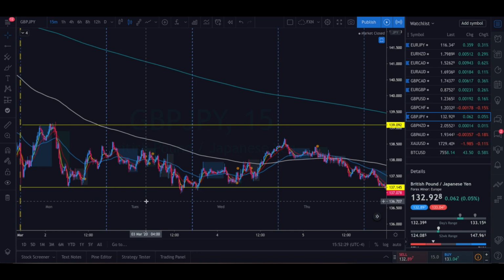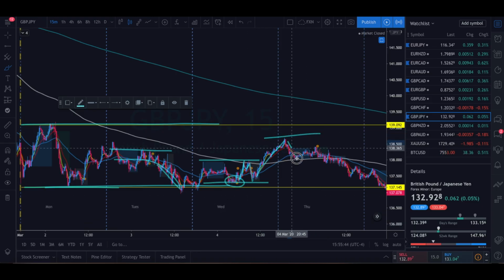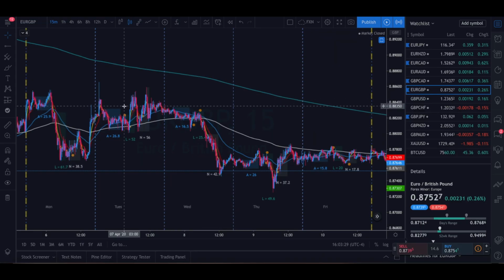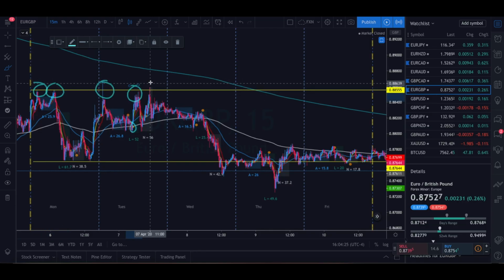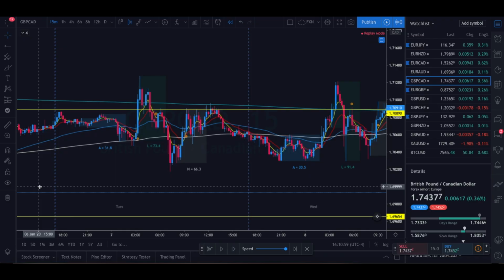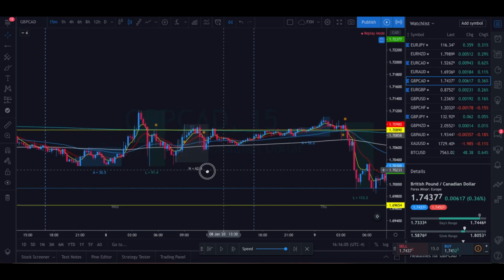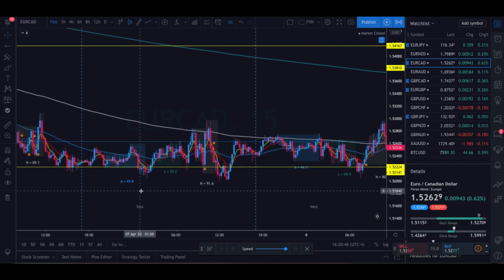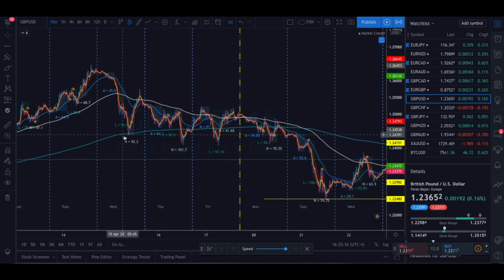How to Identify Accumulation Cycles (Part 3 of 3) | FXN Advance Course Vol.12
In this final part of the three-part series on identifying market cycles, we dive into accumulation cycles the sideways, level-building phases that often confuse traders.
This lesson breaks down how to spot an accumulation week, recognize when the market is just creating levels, and avoid getting trapped in setups that look good but lack structure.
You’ll learn:
How to tell when a trending or market-maker cycle has ended
Why Tuesday’s behavior reveals if you’re in accumulation
How support-and-resistance rotations signal a sideways week
When to stay out and wait for cleaner setups
The mindset required to avoid forcing trades
By understanding these patterns, you’ll learn to protect your capital, trade only clear setups, and build consistency week after week.

00:00 – 00:24 Intro & Recap
00:24 – 01:12 Overview of Accumulation Cycles
01:12 – 05:03 Behavior of an Accumulation Week
05:03 – 10:25 Tuesday’s Role in Identifying the Cycle
10:25 – 13:16 Why Some Cycles Continue Into Next Week
13:16 – 19:26 Example #1 – Euro Pair Behavior & False Moves
19:26 – 23:08 Trader Traps & Fakeouts Explained
23:08 – 27:15 Example #2 – Pattern and Timing in Sideways Markets
27:15 – 32:12 Avoiding Bad Setups & Staying Disciplined
32:12 – 36:08 Cycles That Run Into Next Week
36:08 – 38:06 Final Thoughts & Series Conclusion